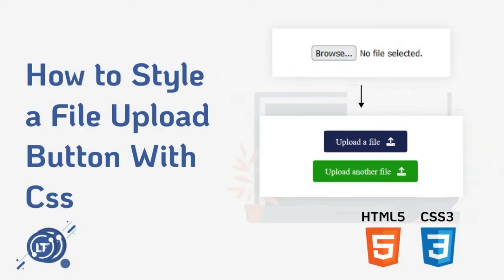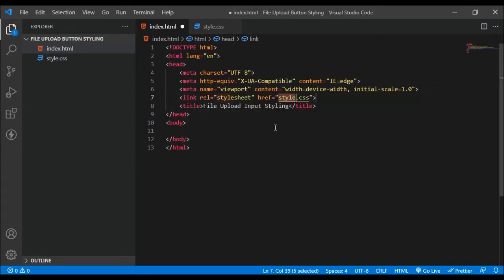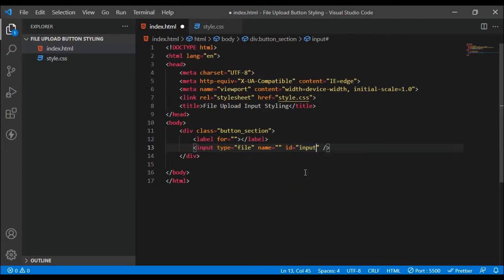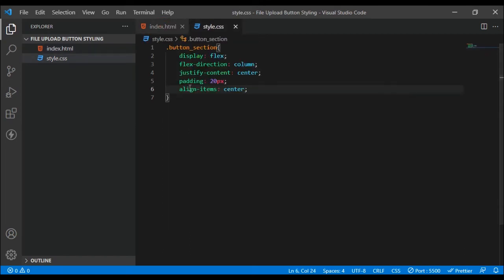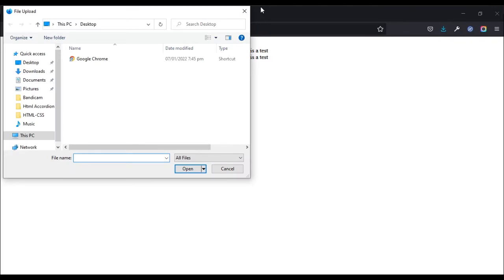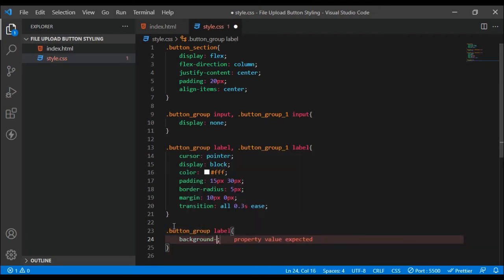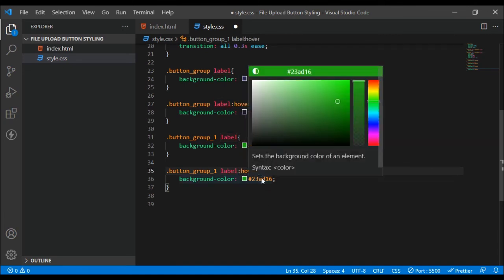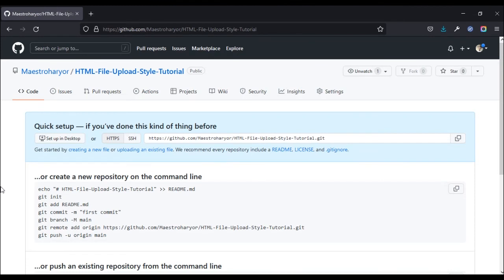How to Style a File Upload Button With CSS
In this video, we will learn how to style a file upload button with CSS from the default state/look  to give it a better appeal
PROJECT FILES: